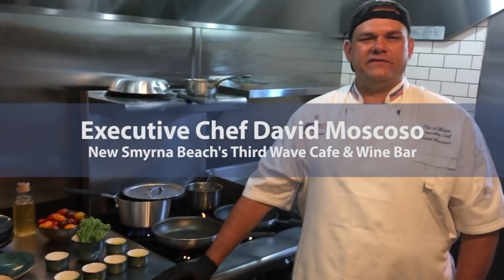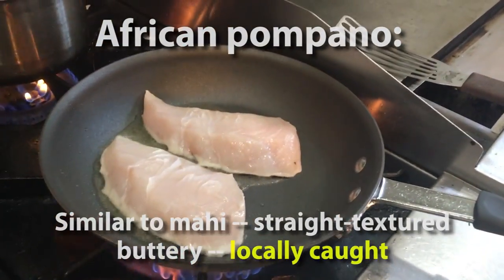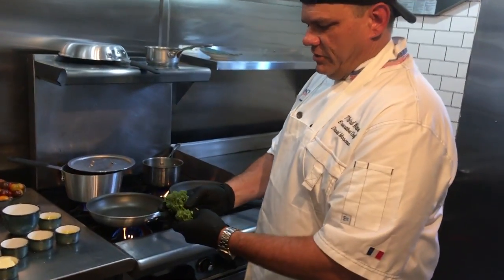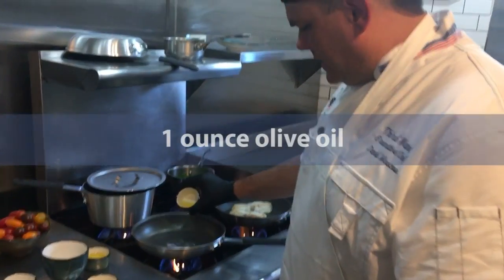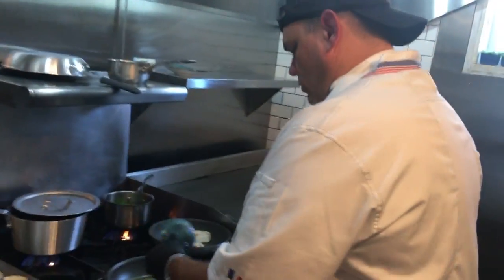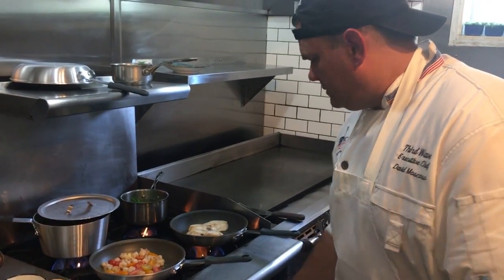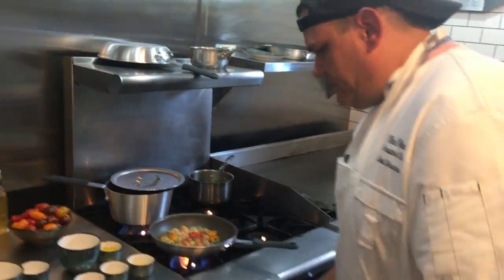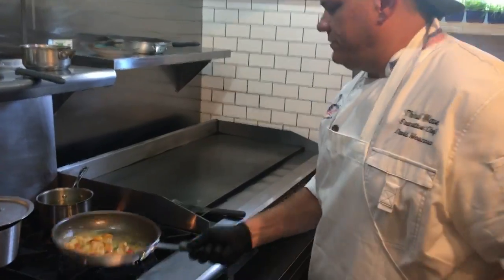Chef's Choice: African Pompano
Executive Chef David Moscoso of New Smyrna Beach's Third Wave Cafe & Wine Bar, demonstrates how to make his Chef's Choice: African Pompano with Yukon Gold potatoes, broccolini and a cherry heirloom tomato rock shrimp butter sauce.

African pompano:

Ingredients

1 ounce olive oil blend

6-7 ounces of pompano

Directions

Set stove to medium-high flame. Add olive oil to an 8-10-inch saute pan. Once oil is hot, place fish in the pan. Cook each side until done, typically 3 to 4 minutes on each side depending on thickness.

Sauce

Ingredients

3 ounces cherry heirloom tomatoes

1 ounce spring onion or scallions

1 tablespoon fresh chopped parsley

1 ounce olive oil

1 pinch of pepper flakes

1 ounce of honey

2 ounces of small rock shrimp

1 tablespoon minced garlic

1 tablespoon butter

Directions

Heat an 8-10-inch saute pan on a medium to medium high flame or medium high setting if not using gas. Once the pan is heated, add olive oil. When the oil is hot, add garlic and pepper flakes and saute both for about a minute. Add rock shrimp and saute for about another minute. Shrimp cooks very fast, so be careful not to over cook.

In the same pan, add the cherry heirloom tomatoes, parsley and scallions. Finish sauteing them until well blended — approximately another minute then turn off. Remove pan from heat, immediately add butter and honey. Stir butter and honey into sauce using a fork or tongs.

Florida Yukon Gold mashed potatoes (makes two servings)

Ingredients

2 pounds Yukon Gold potatoes

2 tablespoons butter

1 cup warmed milk/cream

1/2 tablespoon salt

Directions

Start by adding the potatoes to a medium-size stock pot with enough water to cover the potatoes about an inch. Add salt to the water. Bring the water to a boil and let simmer for approximately 15 to 20 minutes or until potatoes are tender all the way through. Piercing the potato with a fork is a good judge of readiness.

Remove potatoes when done, drain hot water. In the same pot add butter and one cup of warmed milk. Blend the mixture with a household blender until smooth for typically about 1 to 2 minutes. Adding more milk or butter by preference can yield a smoother mashed potato.

Broccolini

Ingredients

4 ounces broccolini

teaspoon salt

1/2 teaspoon garlic

1 ounce blended oil

Directions

Get a small stockpot of water boiling. Once the water comes to a boil, place broccolini directly into the boiling water for about 2 to 3 minutes. Remove from boiling water and place the hot broccolini directly into a ice bath to stop the cooking for about 3 to 5 minutes. Once chilled remove from the ice bath.

When finishing the broccolini for time of plating, heat up pan to medium high, add blended oil. When oil is hot, add minced garlic. Saute for 1 minute, then add broccolini and a pinch of salt. Turn down to medium and cook to desired crispness or done.